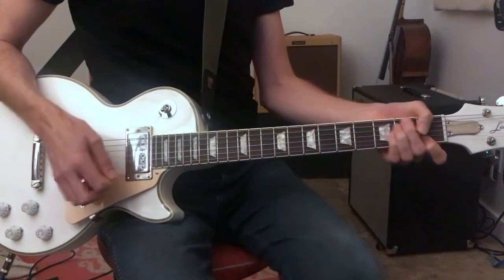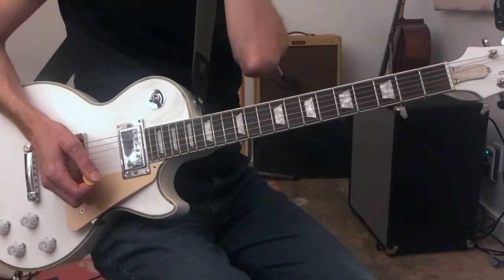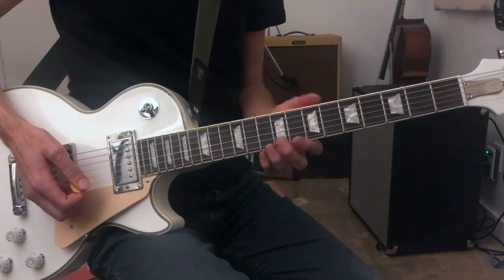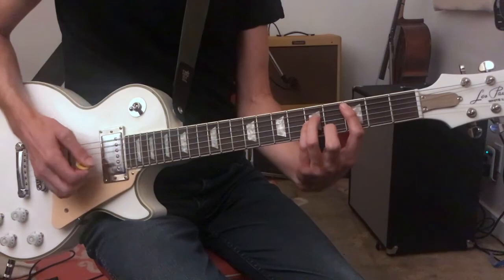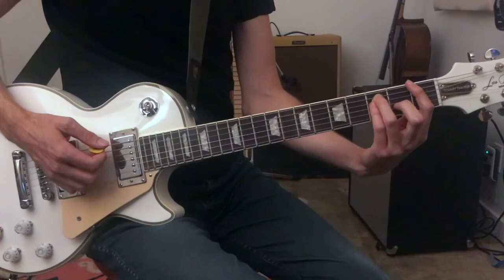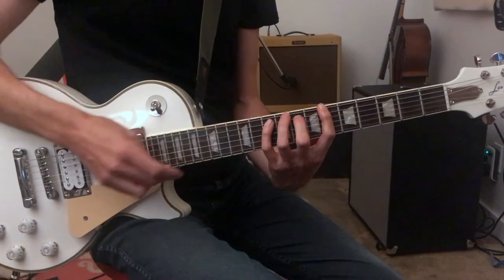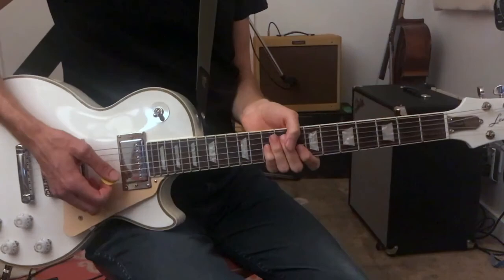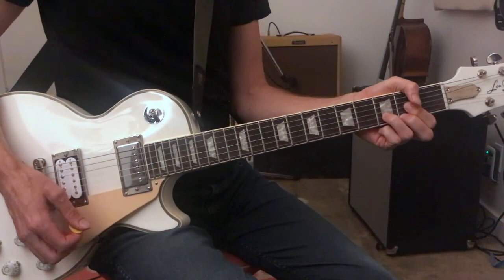Long Long Way From Home by Foreigner Guitar Tutorial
Hello YouTubers!  Today we are learning to play the guitar part for Long Long Way From Home by Foreigner.  This is a very fun song to play that uses a lot of power chords, but has a couple of little challenges.

This helps me produce these videos.  Now go play yer guitar!

Jon